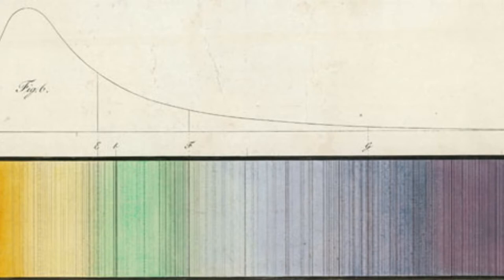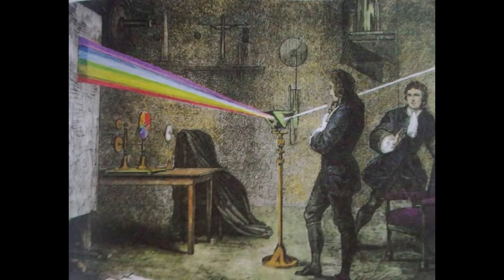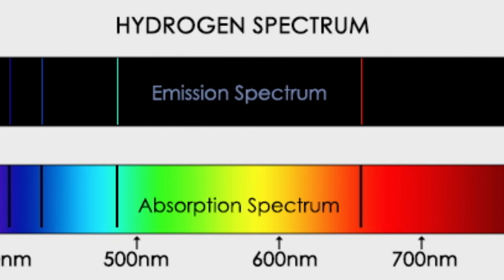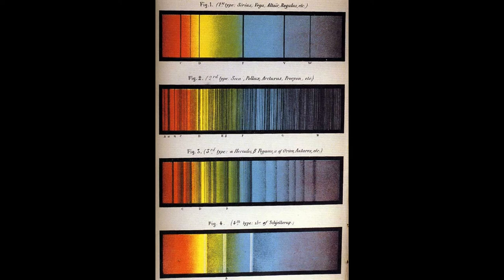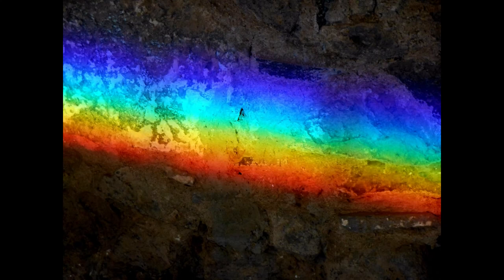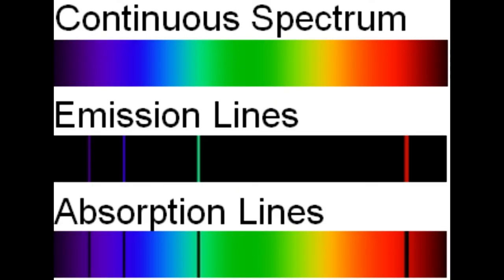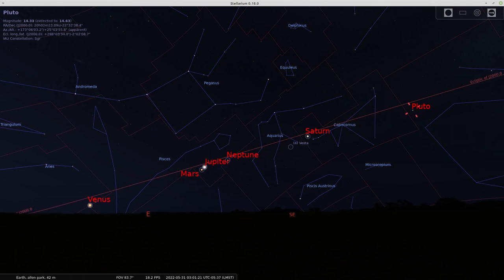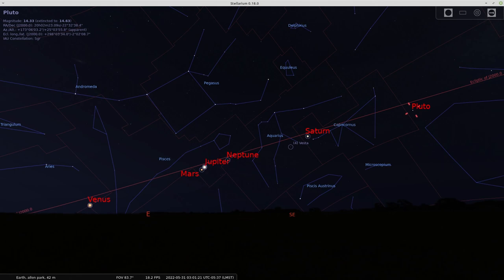Stellar Spectroscopy - Astronomy For Everyone - Episode 154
In this episode Julia Marsh, an astrophysics student at Arizona State University, talks about the history of astronomers looking at starlight through prisms and what we can learn from these observations.